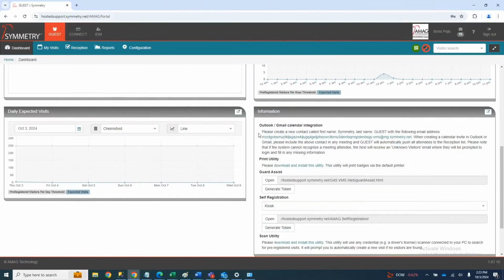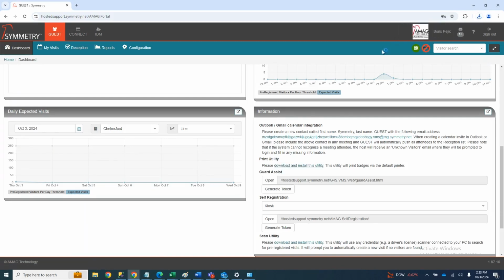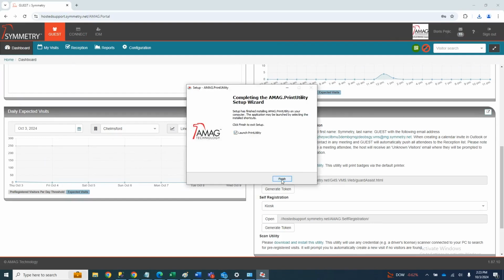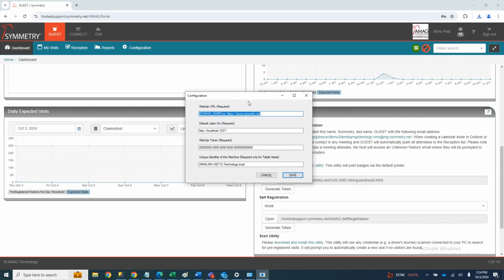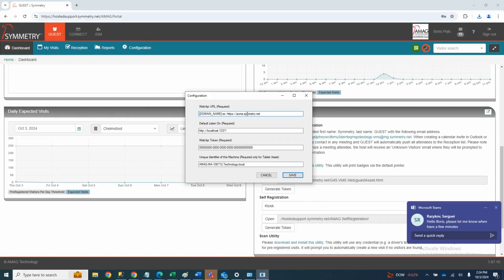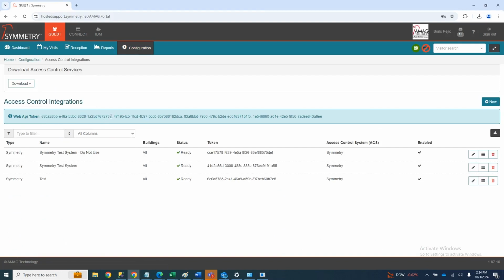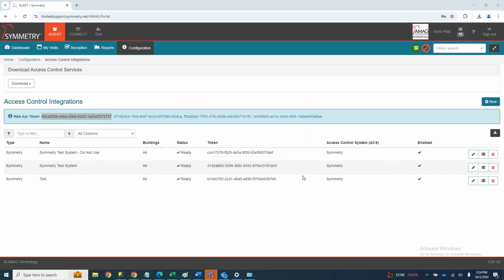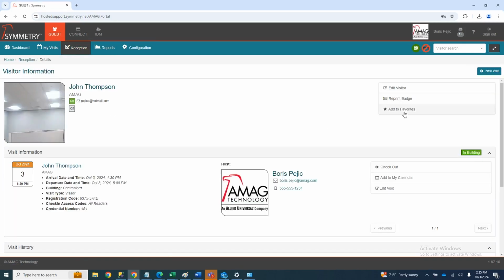Installation and Configuration of Accessories 03 - GUEST - Print Utility installation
In this video, GUEST - Print Utility installation, learn the basics of GUEST to help you get the most out of its features. Perfect for new users or anyone looking for a refresher.